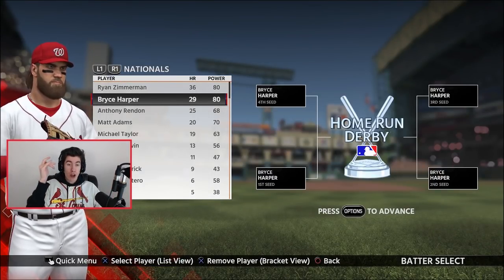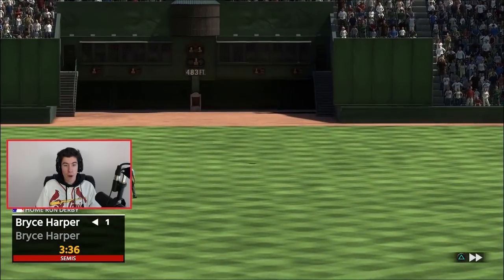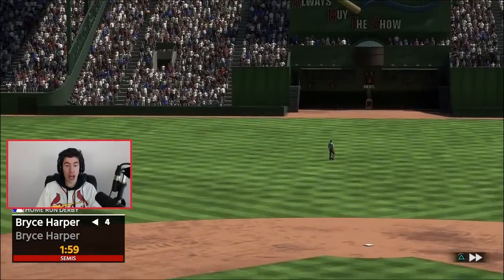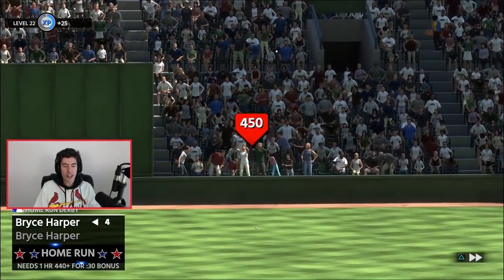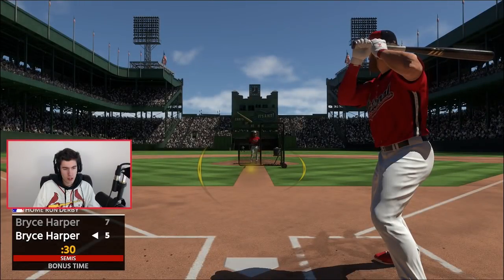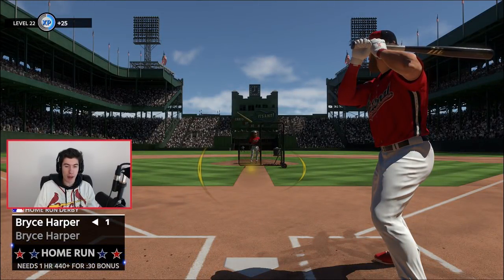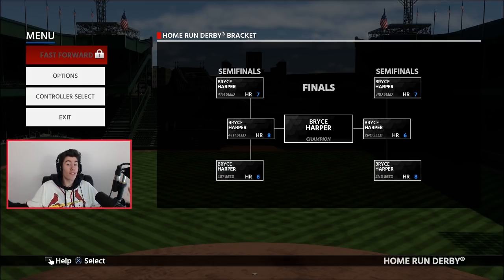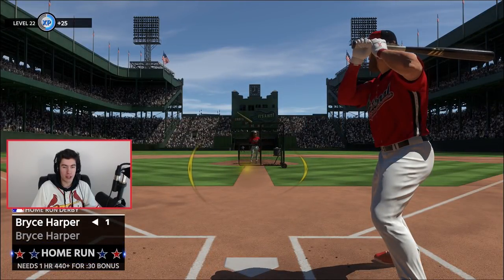Can Bryce Harper Hit a Dead Center Home-Run at Polo Grounds? MLB The Show 18 Challenge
Today we try to hit a home run to dead center field at polo grounds with Bryce Harper in MLB The Show 18 can we do it!?